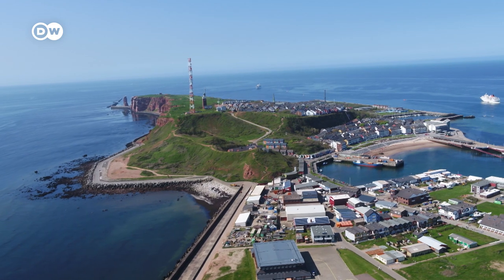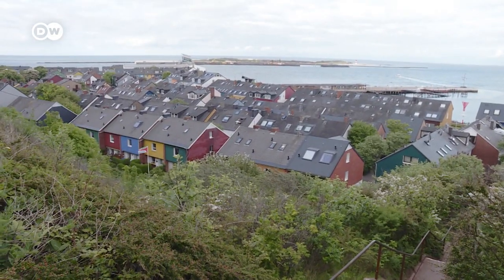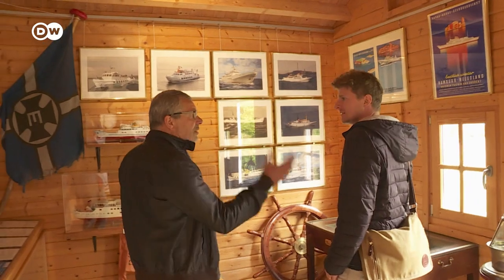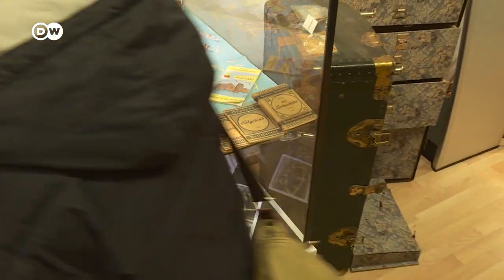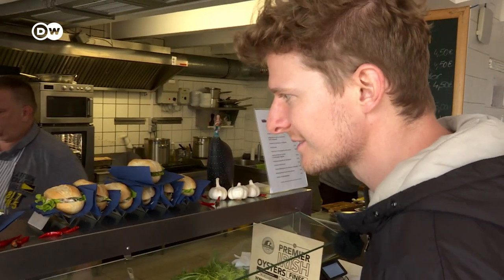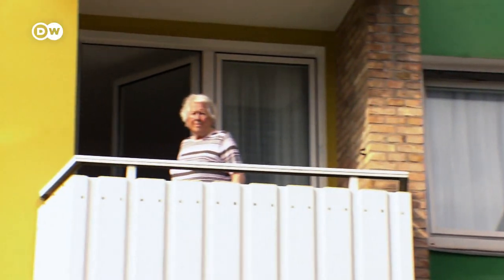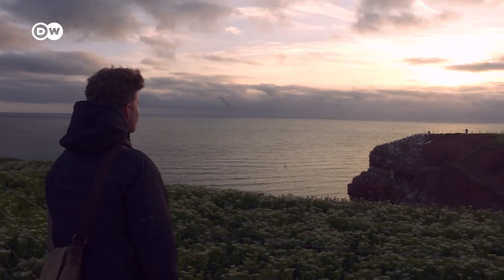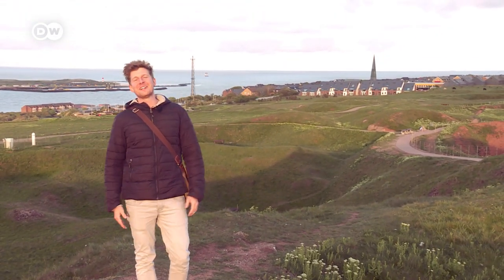Heligoland Travel Tips | Heligoland: History, Shanties, Nature | Visit the North Sea Island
DW Travel guide Lukas Stege takes the ferry to the North Sea archipelago, enjoying a stiff breeze along the way. Upon arrival, he goes on a tour of inspection, greets guillemots, cracks crabs and sings sea shanties.